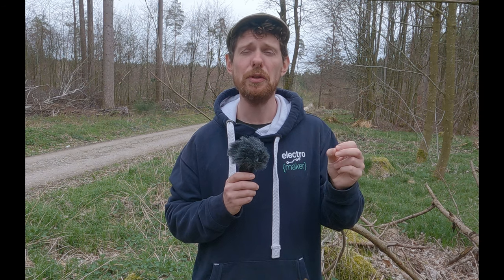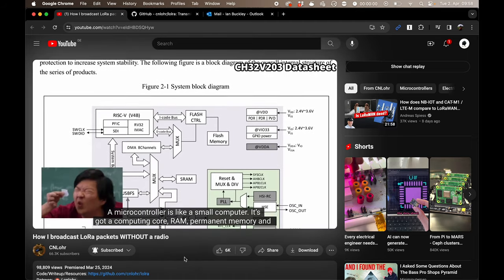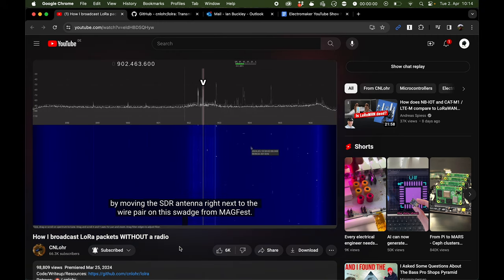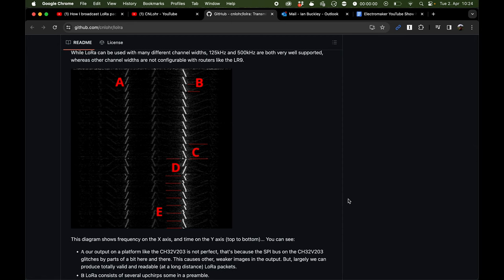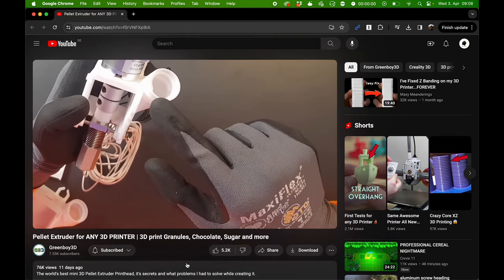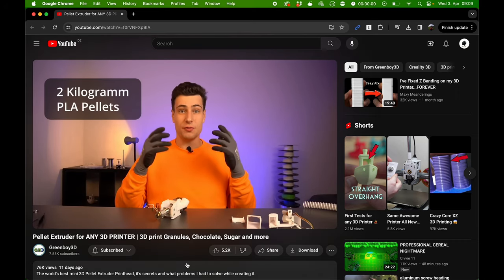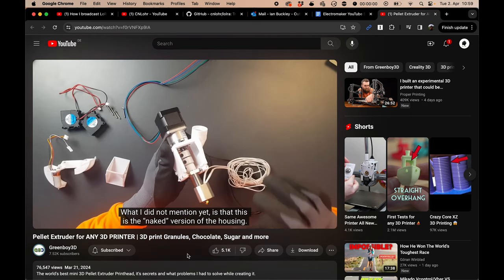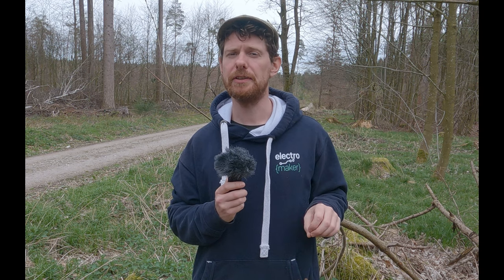Incredible LoRa and 3d Printing Breakthroughs, Best SBCs for AI, and more!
Today's show covers the best SBCs for AI, and two incredible breakthrough projects created not by large companies, but individual Makers. Don't forget to let us know if there's anything specific you'd like us to cover at Embedded World next week!

▬ Support us! ▬▬▬▬▬▬▬▬▬▬

Intro 00:00
We are at Embedded World Next Week! 01:22
CNLohr's Incredible LoRa without a Radio project 02:44
3d Printing Pellet Extruder Cost Breakthrough 11:20
Top SBCs for AI blog and Video now Live 17:47